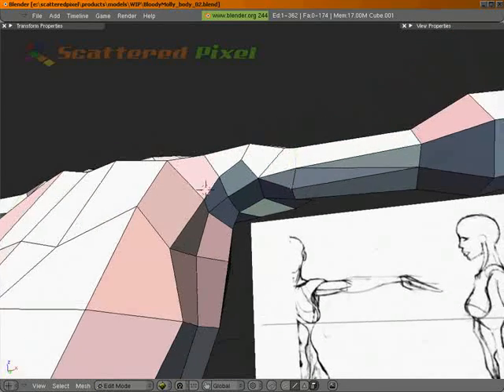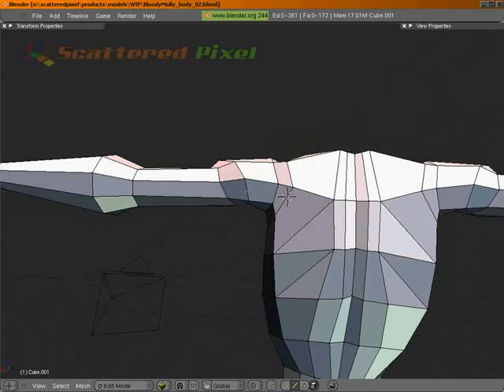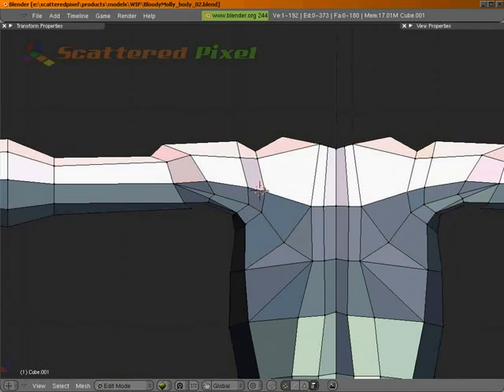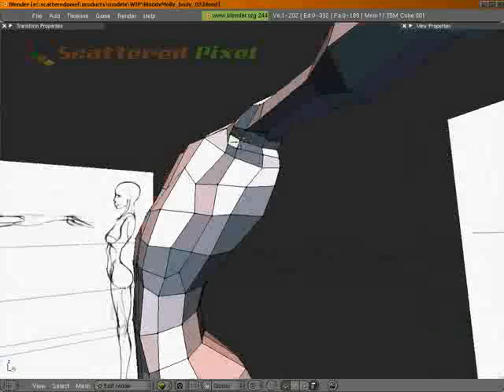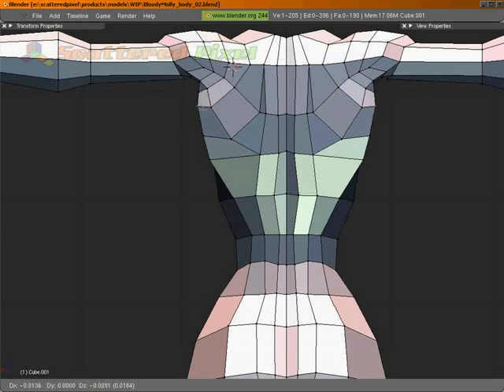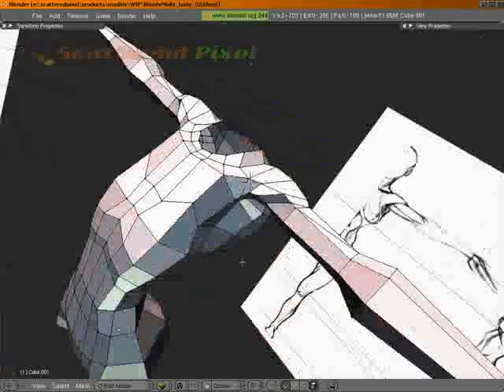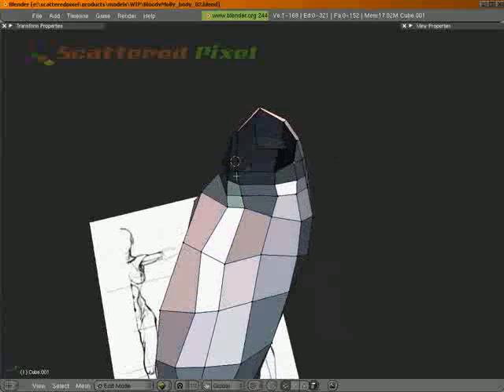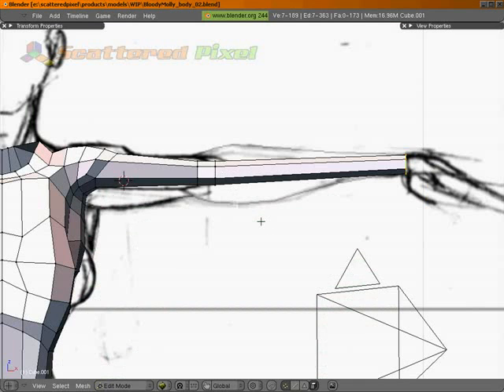Body Modelling Part 3 - Adding The Arm 2/4